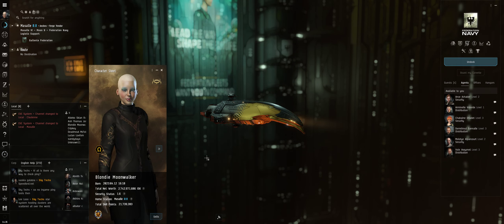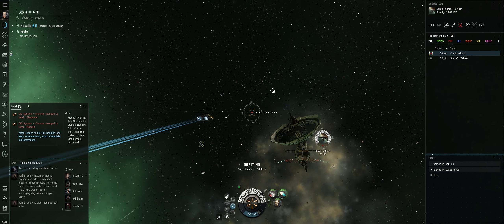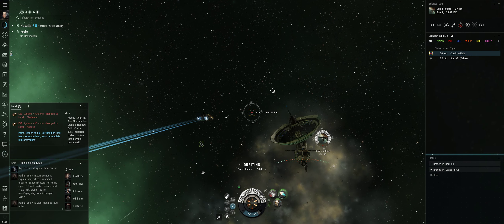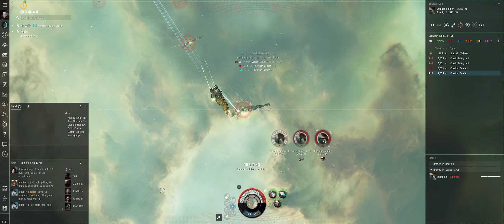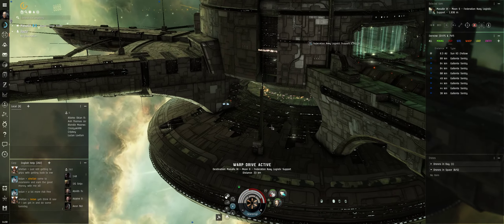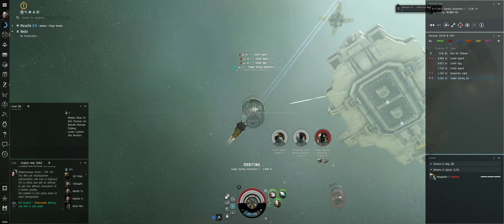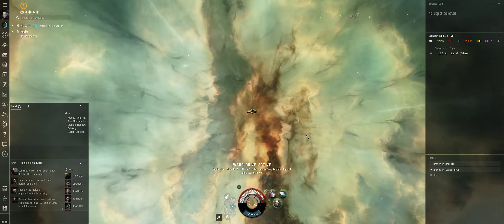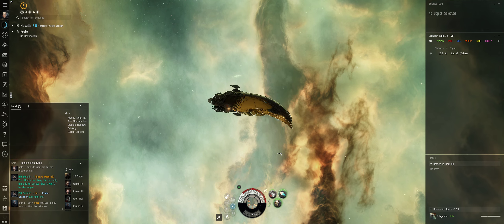Eve Online Combat Sites with Free Corvette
Welcome to Foxglow Greenwood Channel.

1 X MSI GeForce RTX 2080Ti
M2SSD: 1TB Intel H10 M.2 PCIe NVMe SSD
M2SSD2: 2TB intel 660p M.2 NVMe PCIe SSD
MotherBoard: ASUS ROG Z490 MAXIMUS XII HERO